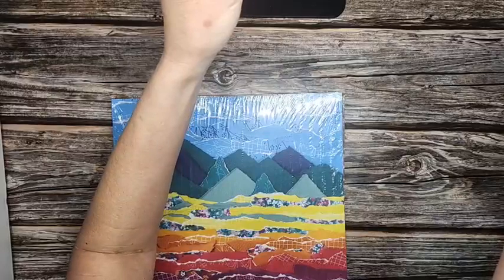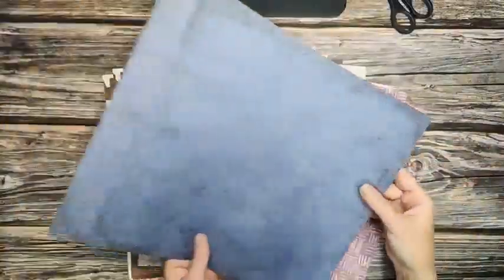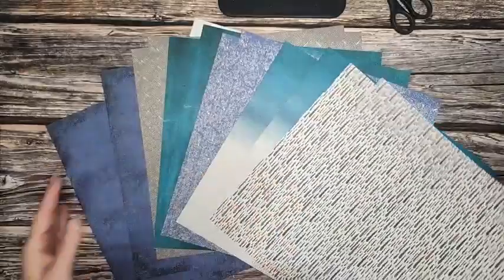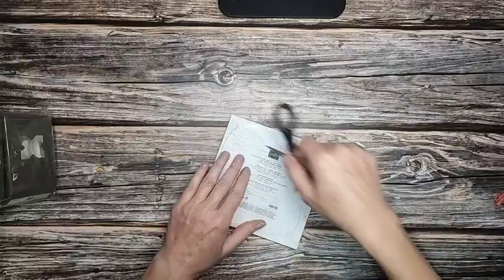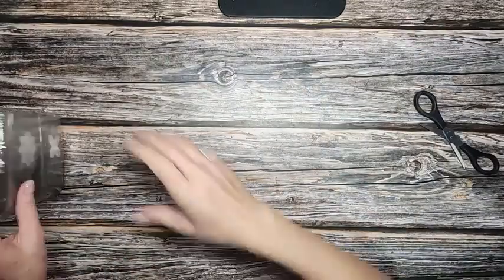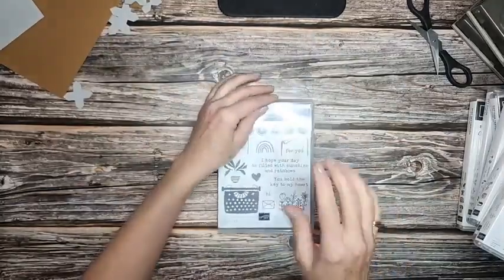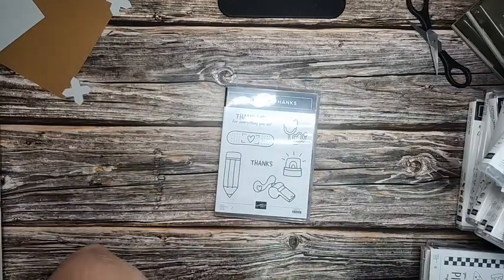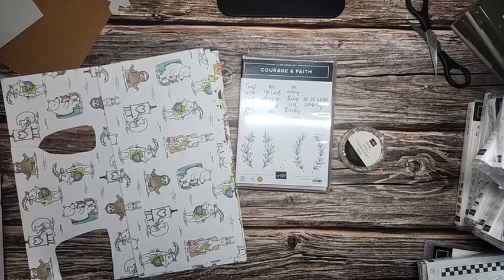New Catalog Product Unboxing! 2023-2024 Annual Catalog Stampin' UP!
You can shop the new catalog with me!